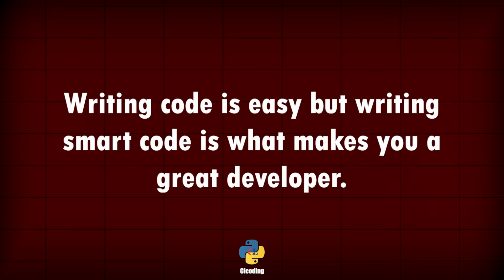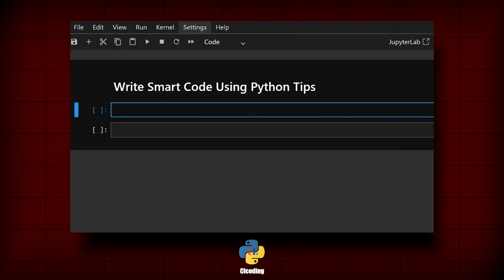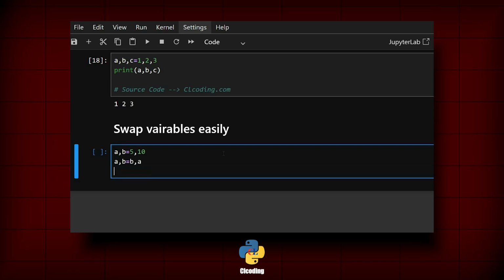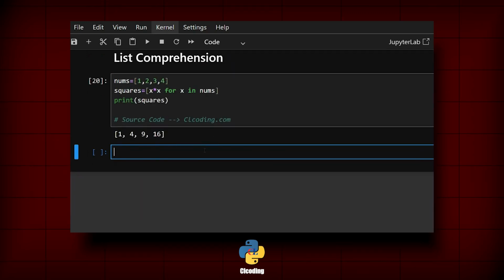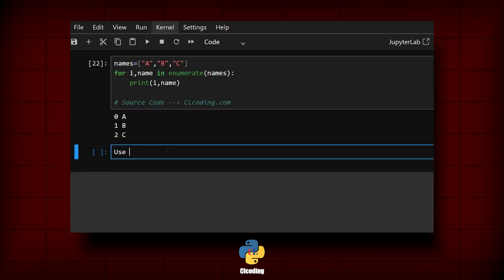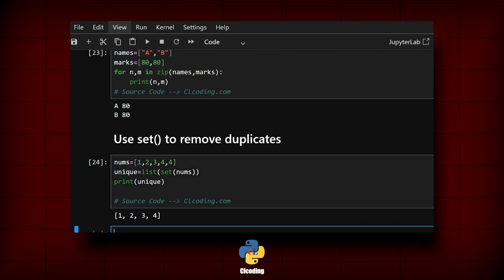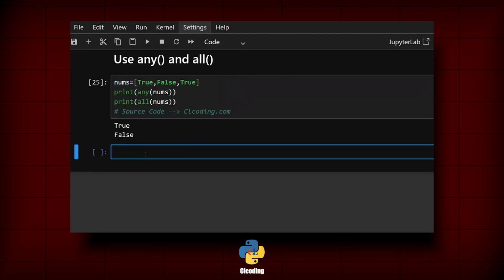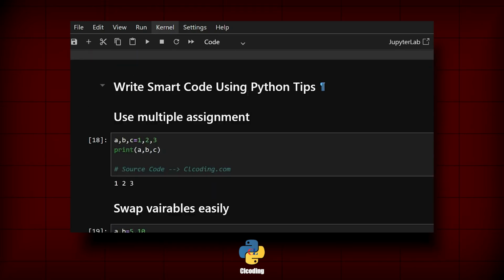Write Smart Code Using Python Tips